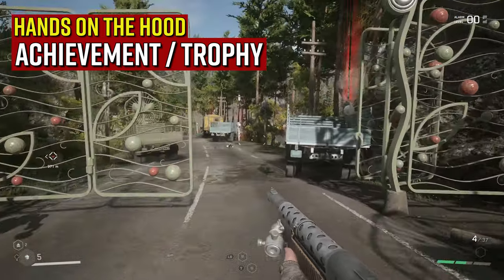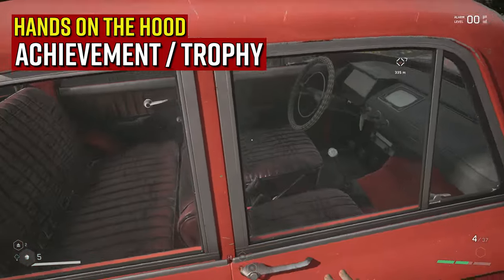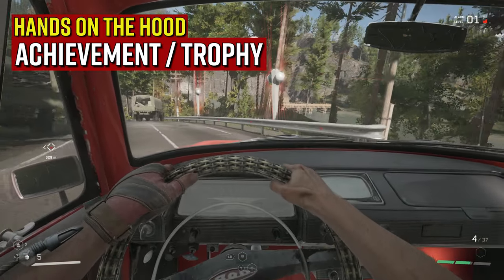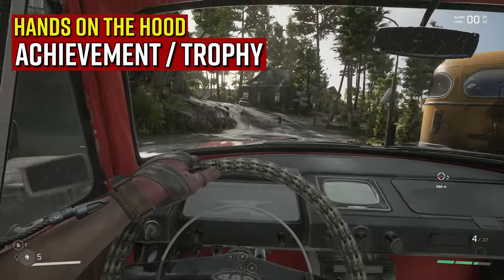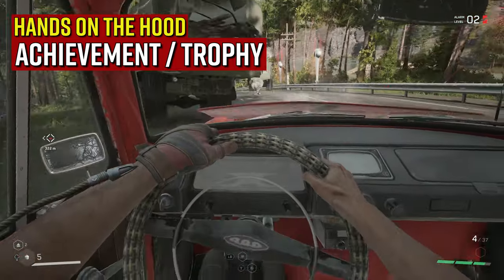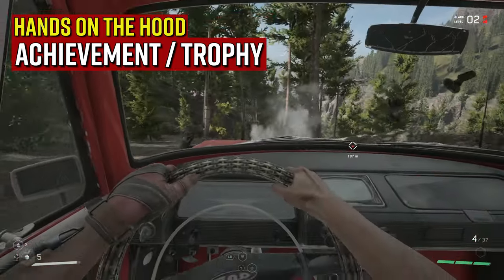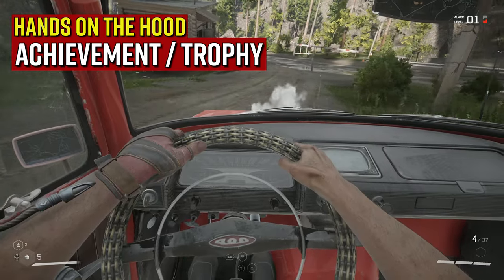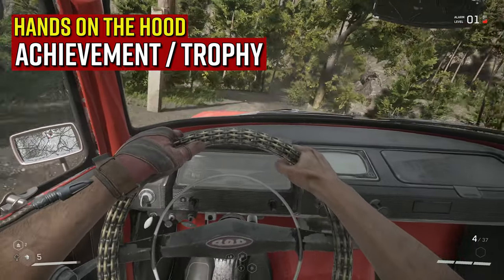Hands On The Hood (MISSABLE) Achievement/Trophy - Atomic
Don't miss out on this EASY achievement/trophy 'Hands On The Hood' in Atomic Heart, watch this video for an easy explanation on how to get the Hands on the Hood achievement.